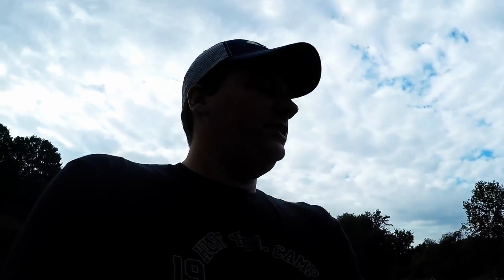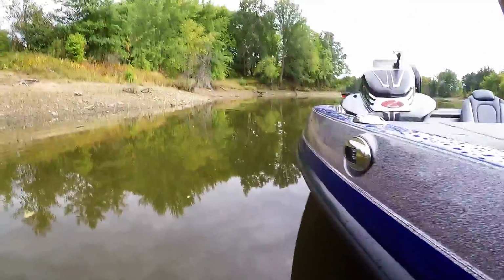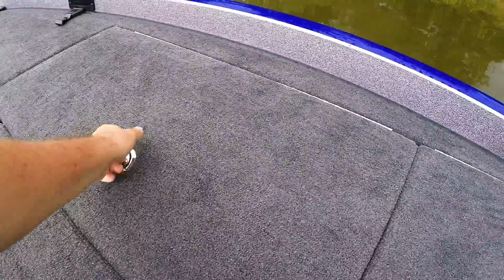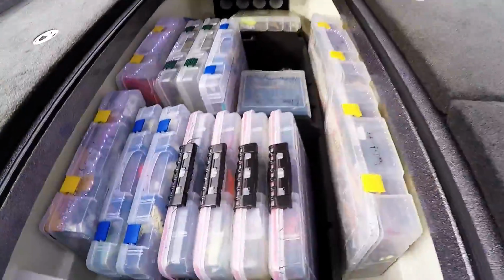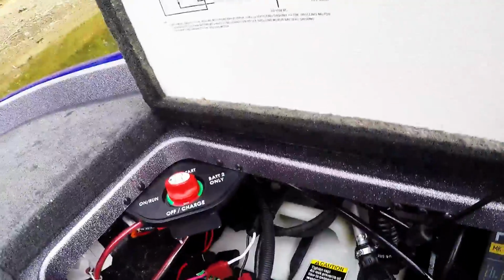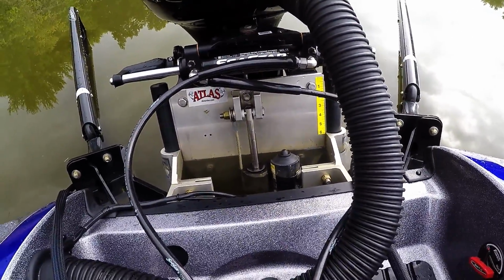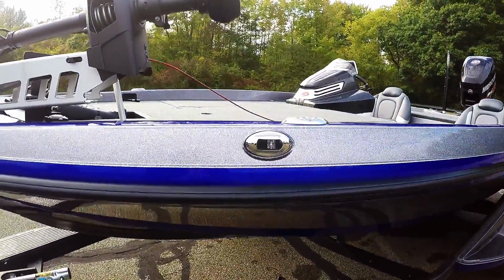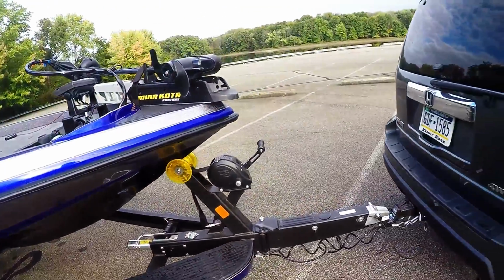New Bass Boat Tour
Vic's Sports Center and my parent's helped me out a ton on this one so i could fish all my college tournaments to the best of my abilities. I couldn't thank my parents enough for the support they give me. Hopefully many videos to come out of this new boat and hopefully you enjoy them.